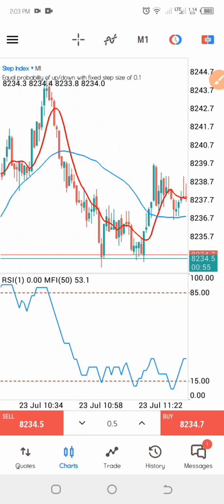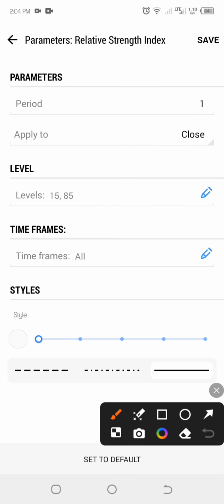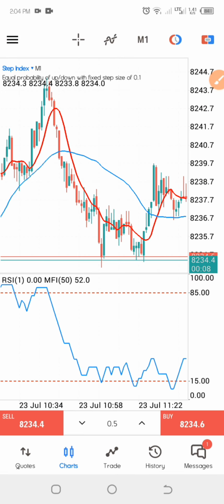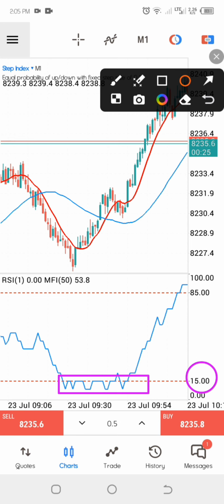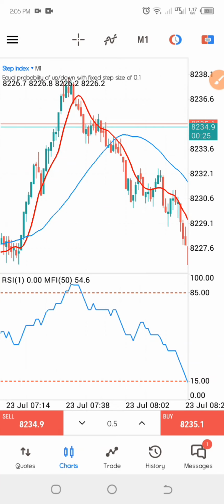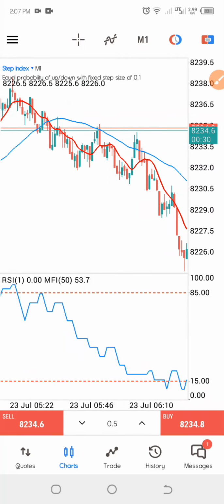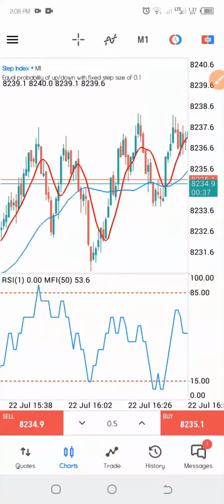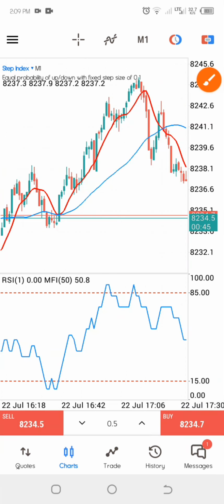Most Profitable Step Index Strategy That Makes You Rich | Trading Step Index $10 - $200